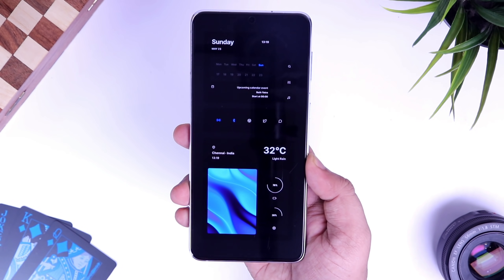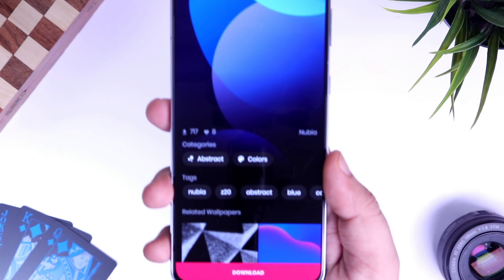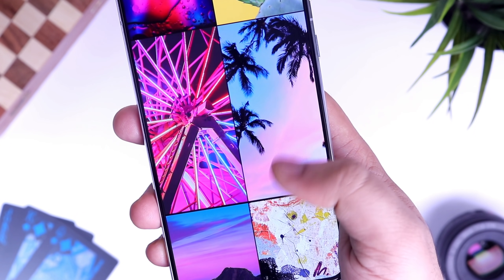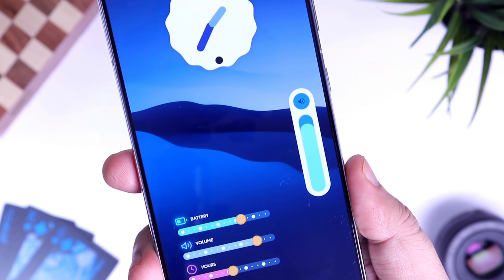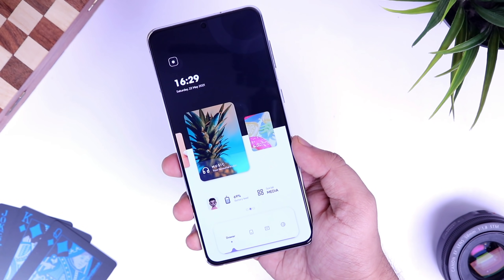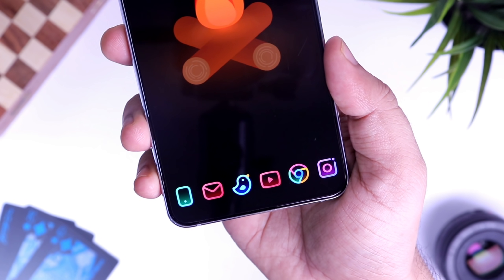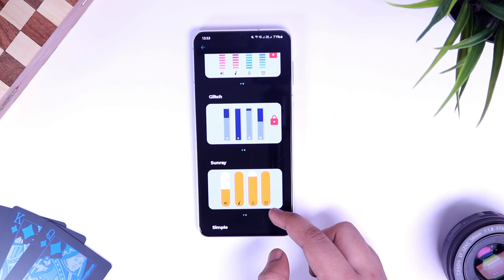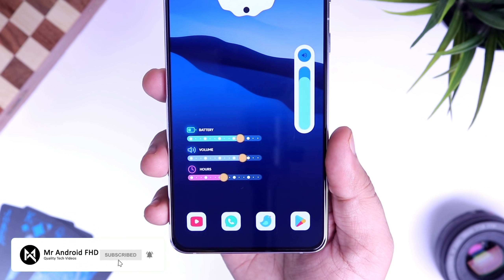5 Incredible Apps To Customize Your Android Like A PRO!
5 Incredible Apps To Customize Your Android Like A PRO!

In this video, I will be showing you 5 Incredible Apps that will help you to Customize Your Android Like A PRO. If you love android customization, Then these are must have applications for you.

Please do join our Telegram Group for some exclusive
wallpapers:

Apps link